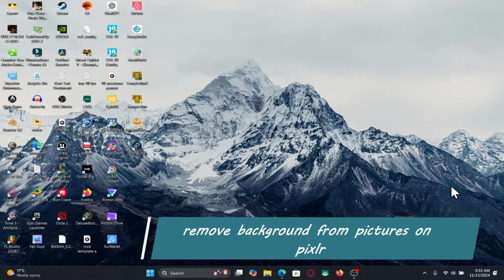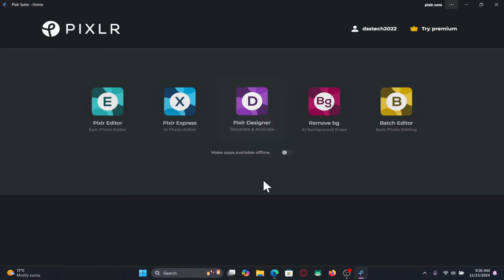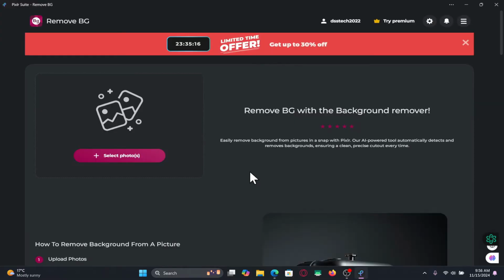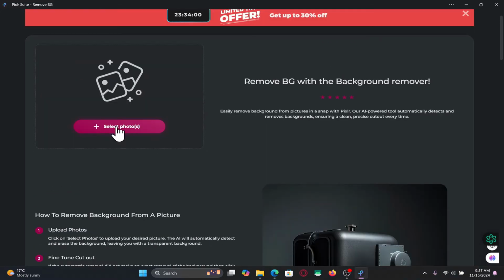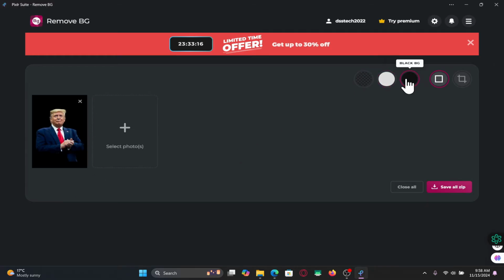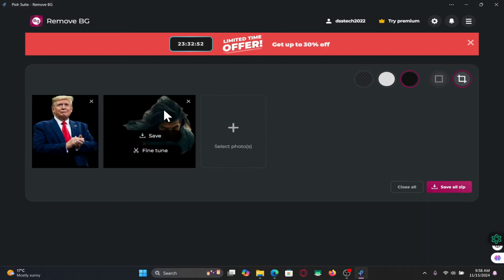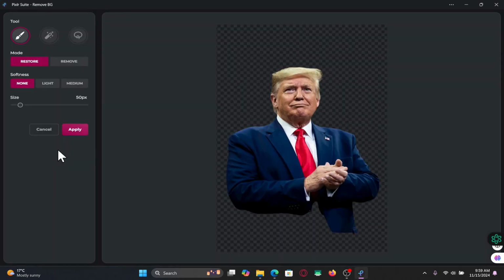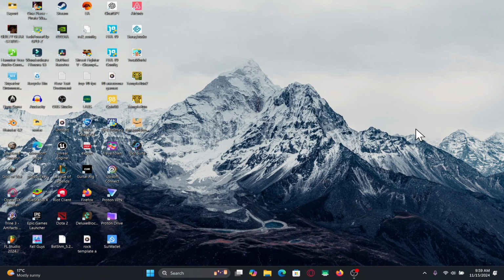How to Remove Backgrounds from Your Picture on Pixlr App? 2024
Want to remove the background from your photo effortlessly? 🖼️ In this video, I’ll show you how to use the Pixlr app to remove backgrounds quickly and easily, so you can create clean, professional images in no time.